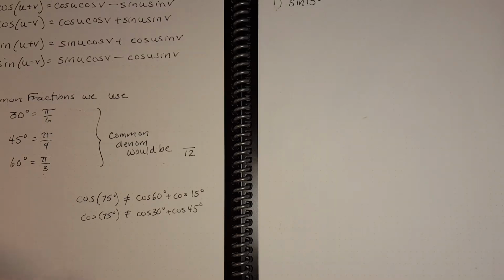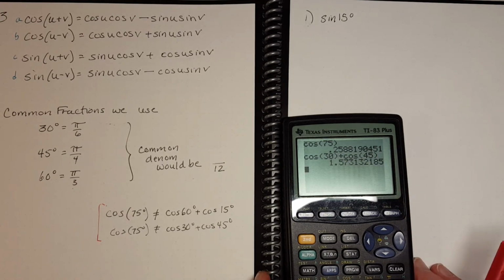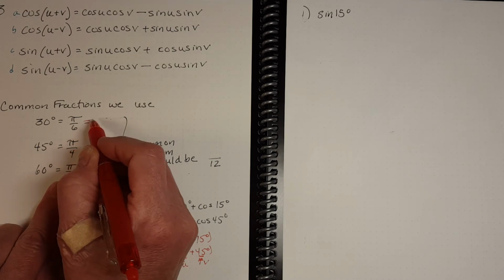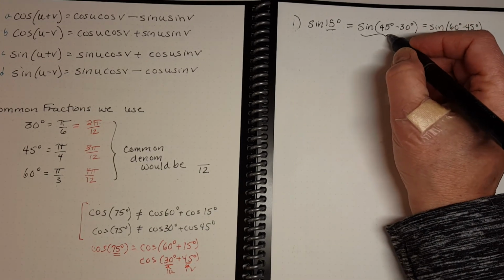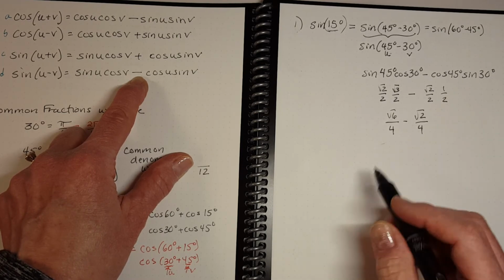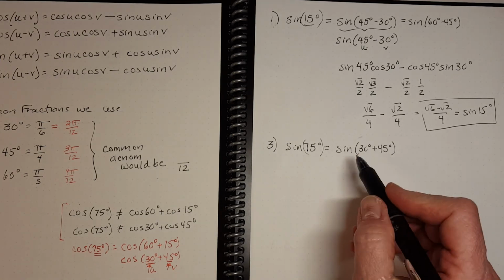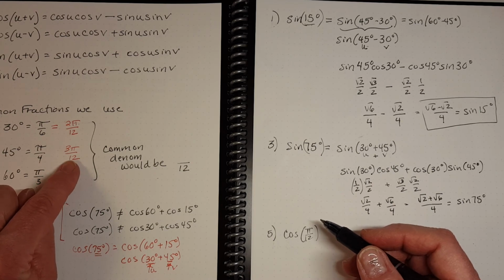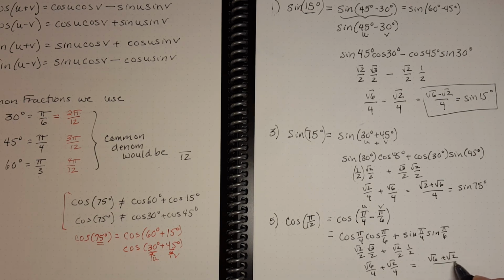5_3 intro and 1 to 5 odd